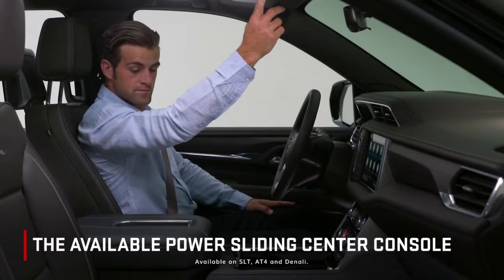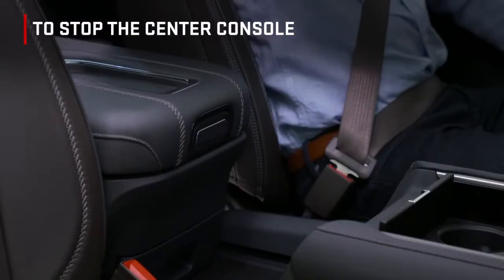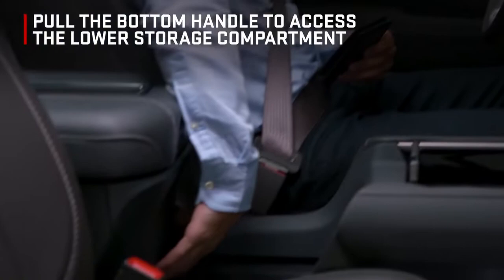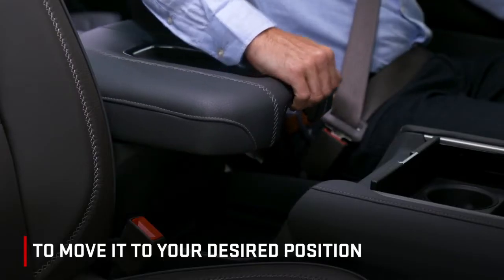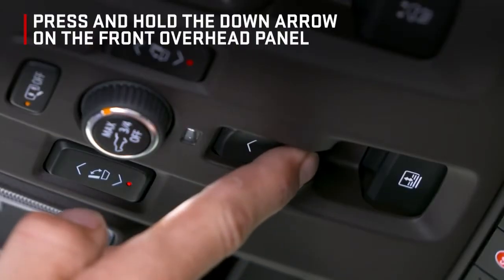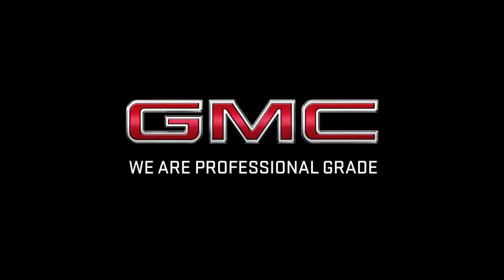GMC Yukon How To – Available Power Sliding Center Console from Century Buick GMC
Have you ever seen a center console that is powered? The available power sliding center console in the GMC Yukon provides additional storage options and easier access to features.

We are proud to have served 1,000,000 sales and service customers since opening our doors in 1969.  We are excited to continue to meet our customers' transportation needs for years to come in our state-of-the-art facility.

We pride ourselves in providing our customers with an unparalleled experience the moment they walk into our dealership. Our many amenities include a Children’s Center, Movie Theater, Hair Salon, full Fitness Center, Internet Café, Putting Green and much more.

Our unmatched service and diverse BuickGMC inventory have set us apart as the preferred dealer in Tampa, Florida.

Our new model lineup includes popular SUVs & Trucks such as the envision, encore, enclave, encoregx and sierra1500, canyon sierra2500hd, yukon and yukonxl and terrain!